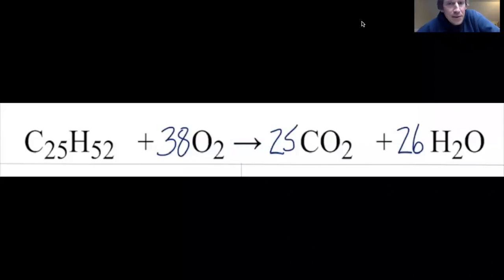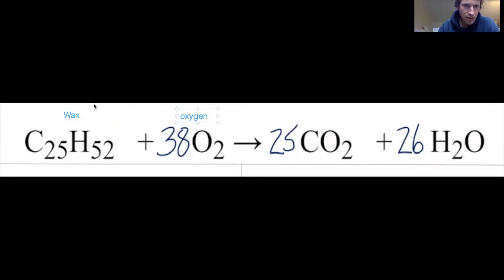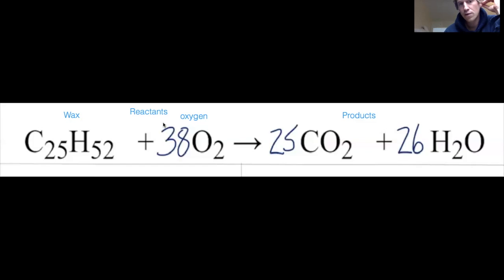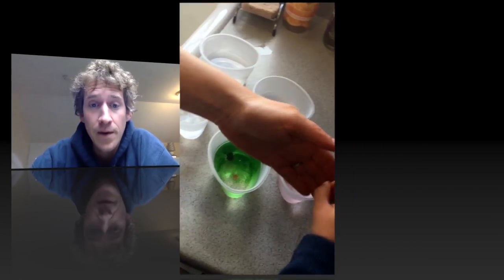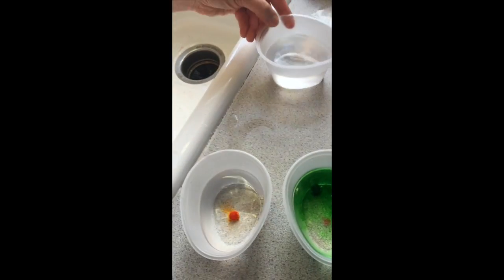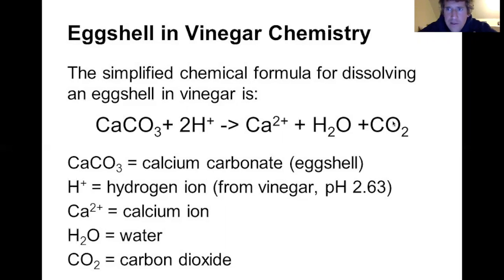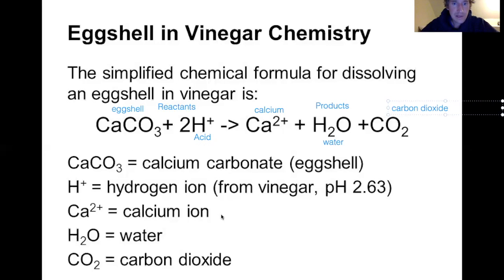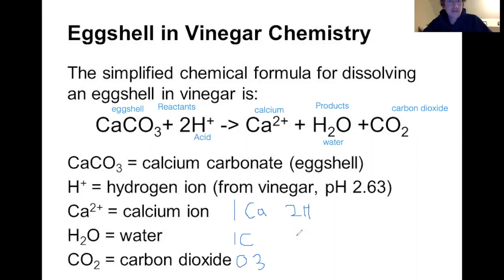Conservation of Mass and Chemical Reactions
This video is about the Law of Conservation of Mass and Chemical Reactions